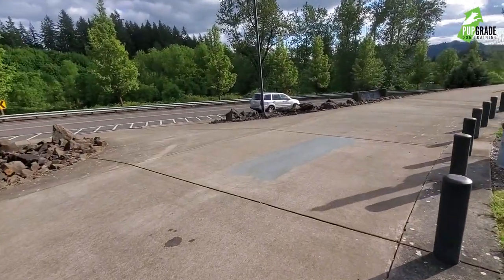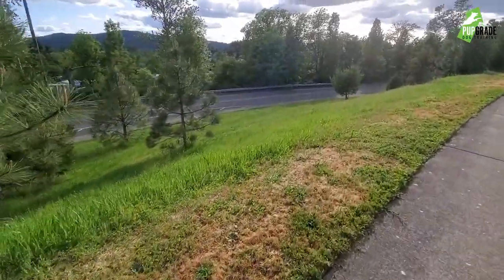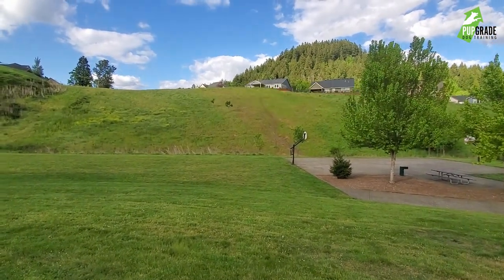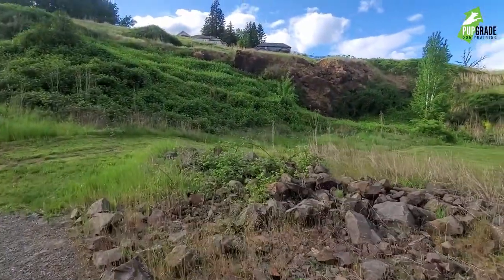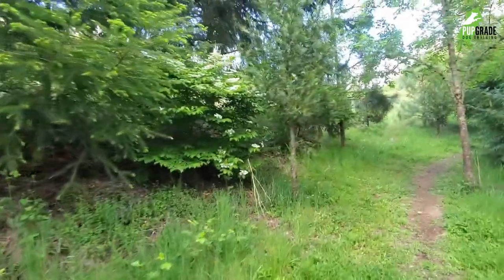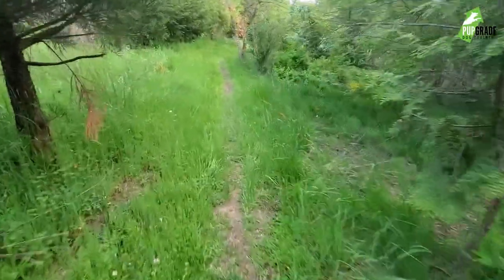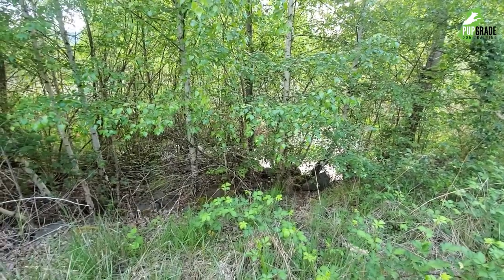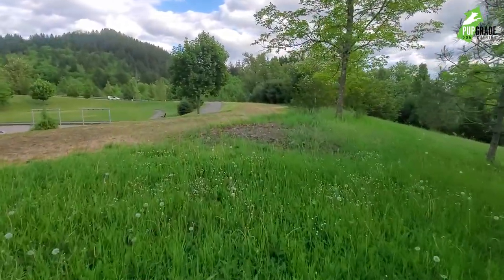Where to take your dog - Rob Adams Park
Rob Adams Park is a very conveniently located neighborhood park in the Mountain Gate area. Check it out before you visit!

Also here's my recommendations on the park as well as a breakdown on whether it's a good place for reactive or sensitive dogs to visit.

Who am I? Take a look!